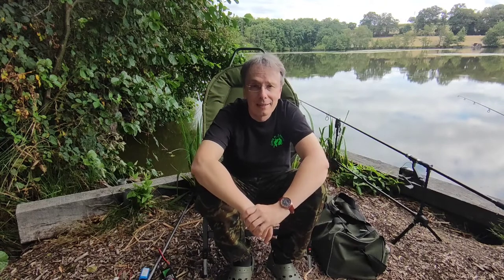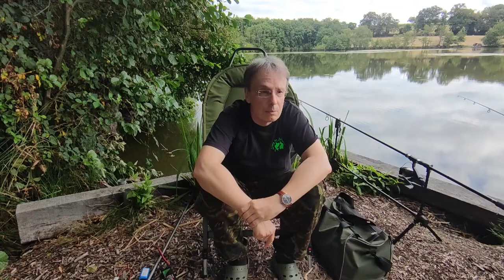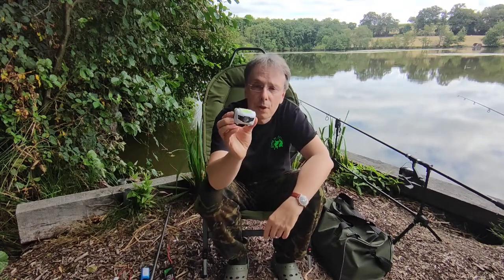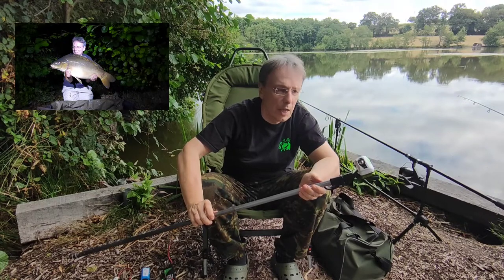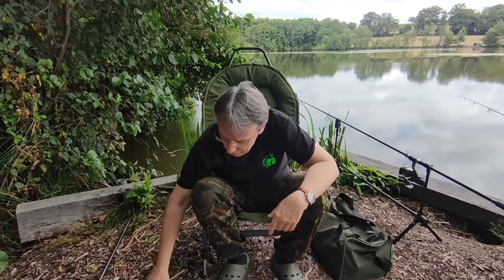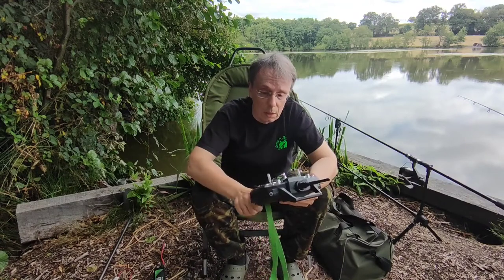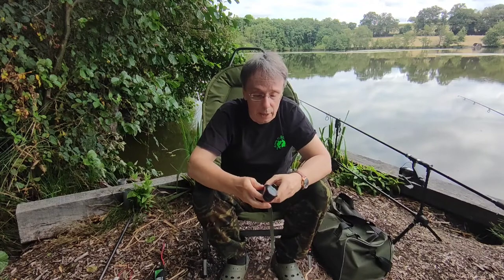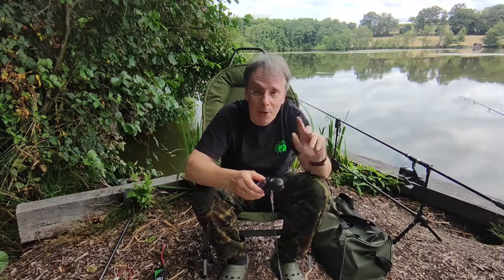Carp fishing tackle tipps and tricks # 1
00:26 - 03:48  wee and easy spotlights

03:49 - 07:46  budget baitboat battery adapter

07:47 - 12:00. budget baitboat remote control neckband